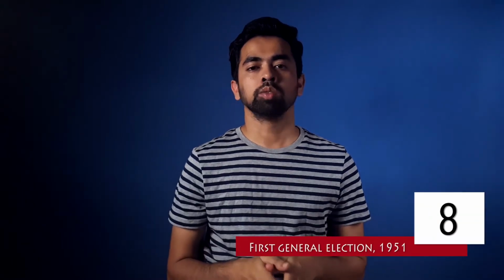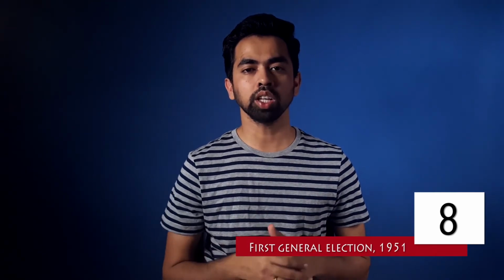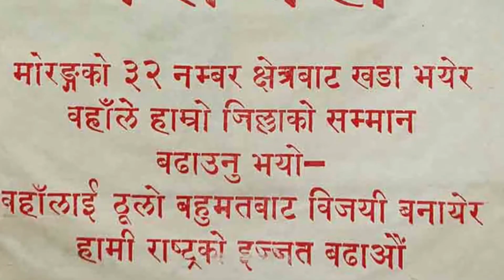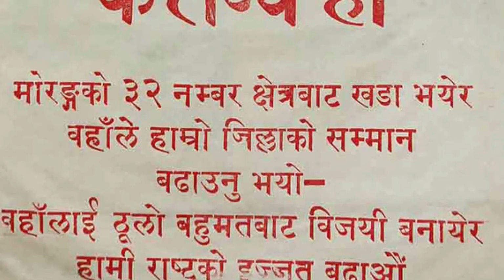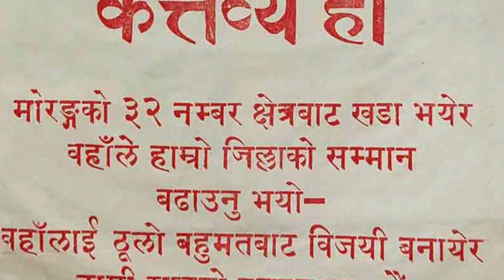Top 10 - Moments in the modern history of Nepal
Know some of the important moments in the modern history of Nepal. After the formation of Nepal as a single state in 1768, Nepal has seen many upos and downs and here are the 10 top ones.